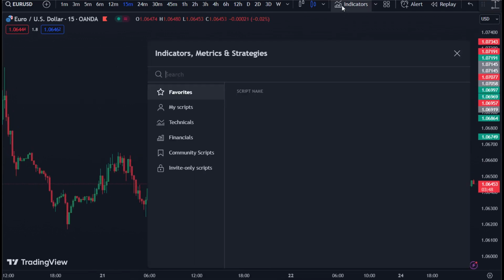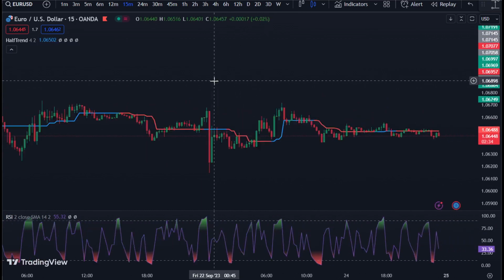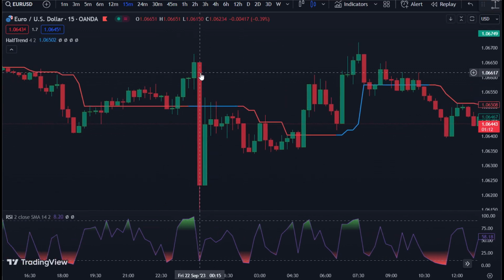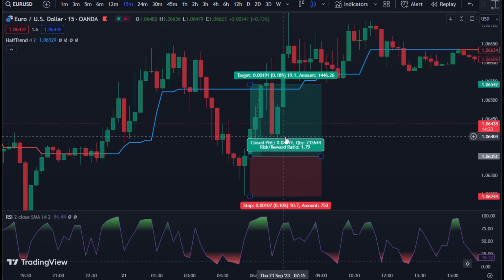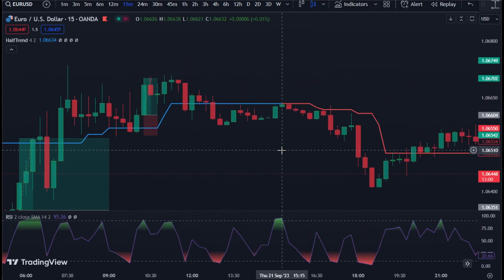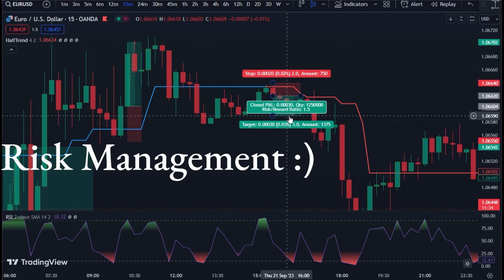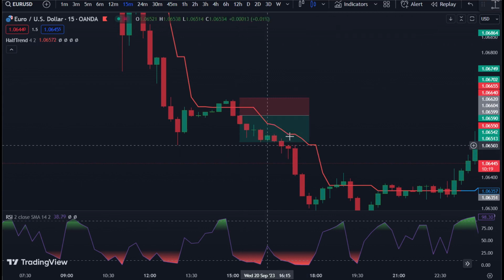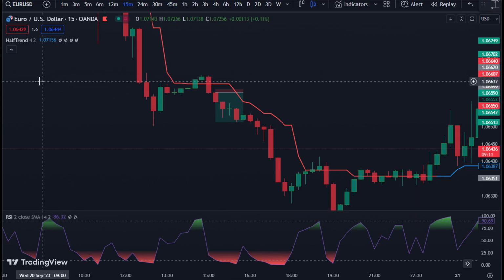Crush the Markets With THIS New Tradingview Indicator Strategy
Uncover the secrets of profitable trading with our latest video, where we explore the dynamic duo of the RSI and Halftrend TradingView indicators! 📈🔍 In this comprehensive guide, we'll dive deep into how these powerful indicators can supercharge your trading strategies. Discover how the Relative Strength Index (RSI) helps you identify overbought and oversold conditions, while the Halftrend indicator enhances trend-following precision. Whether you're a seasoned trader or just starting, this video will provide valuable insights on leveraging these TradingView indicators to make informed trading decisions.